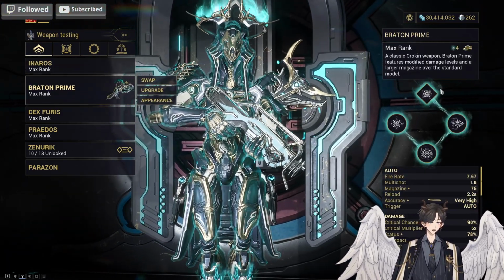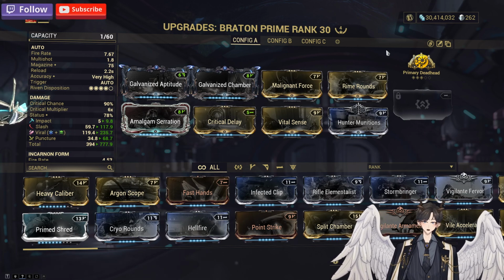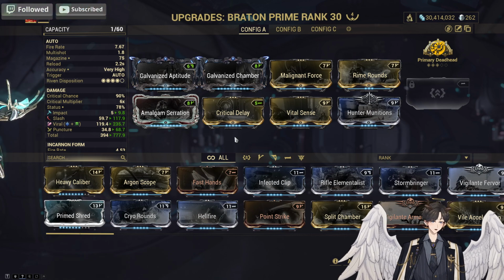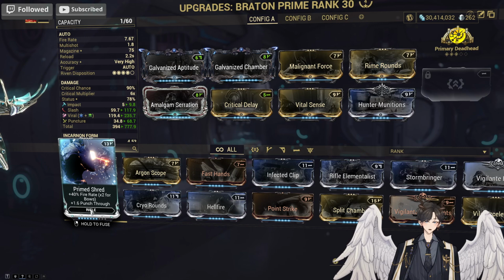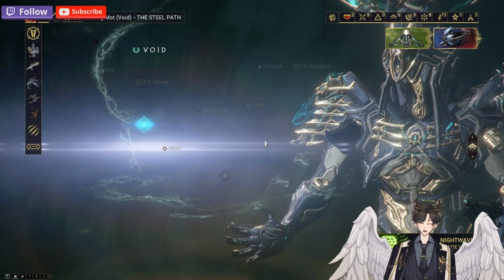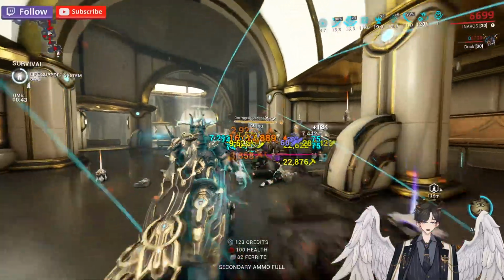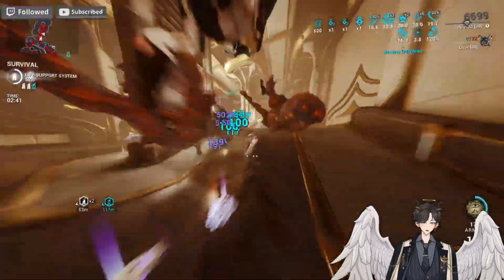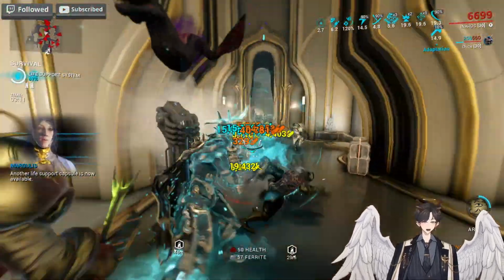Braton Prime the forgotten Incarnon 2025 | Warframe Steel Path Builds